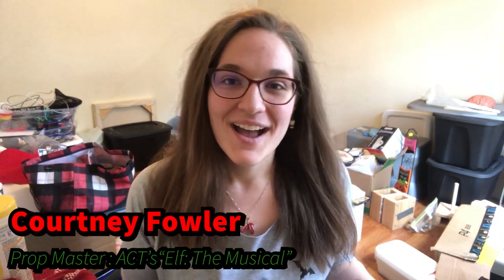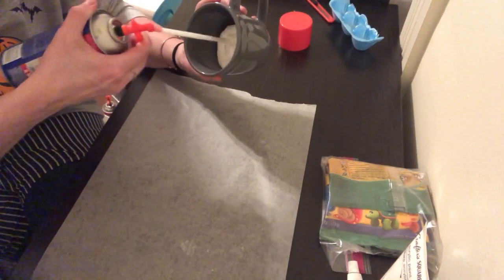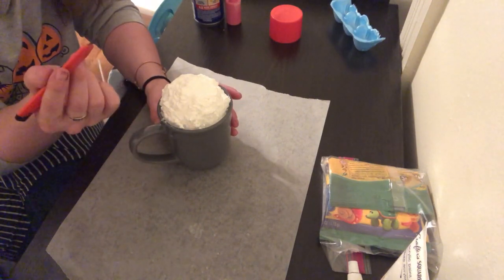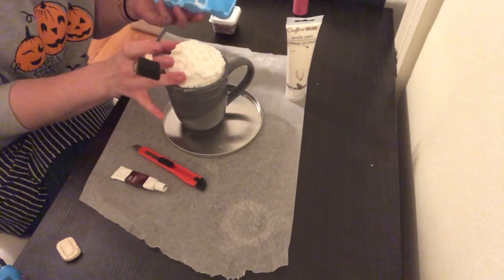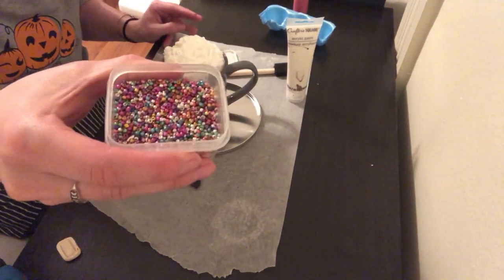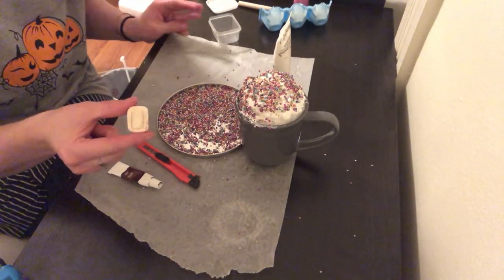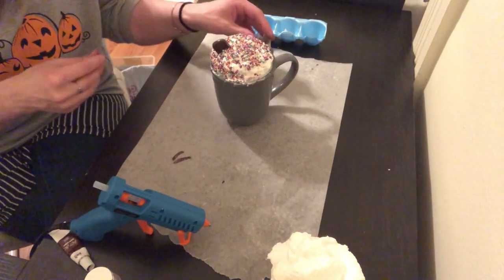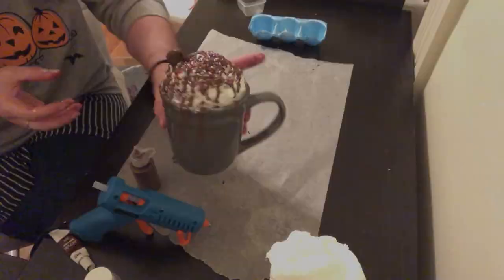How to Make a Chocolate Monster Prop with Courtney - Mishler Mania 2020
Mishler Mania: An Online Celebration of the Arts...with special memories, talents, and stories shared by the wonderful members of the Mishler Theatre family.